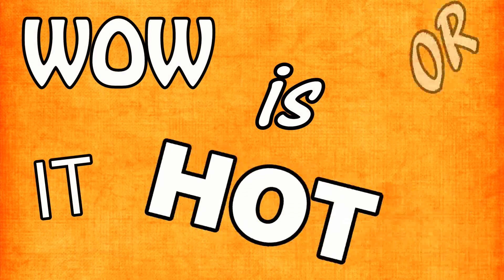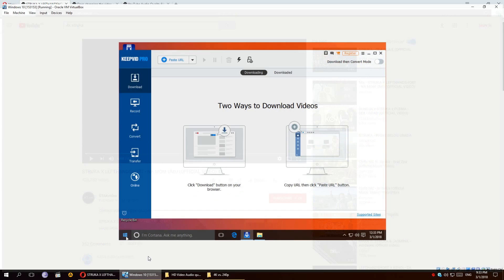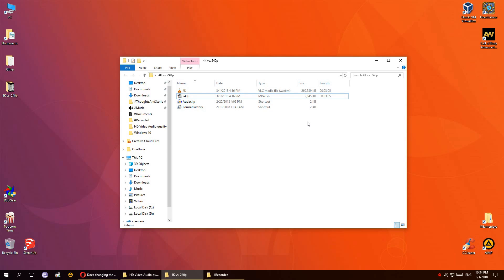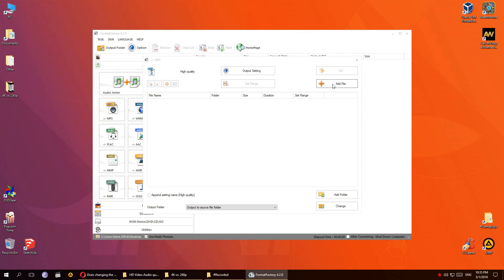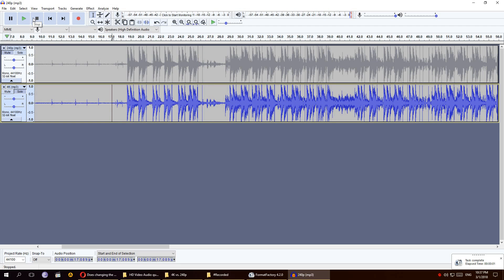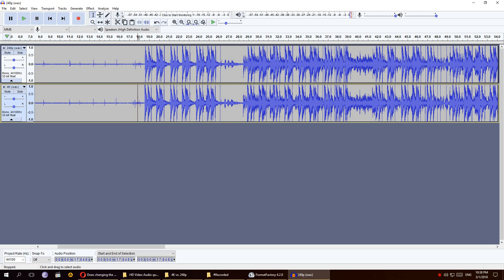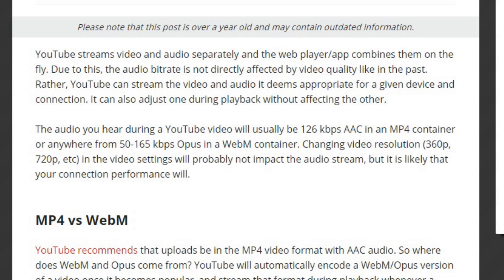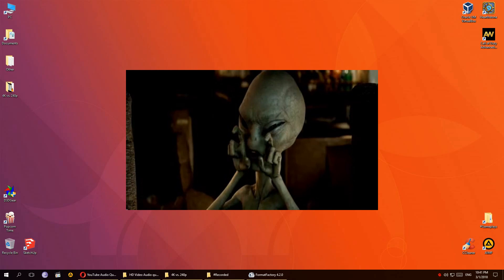Do HD videos have better audio quality than non-HD videos?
Have you ever wondered if high definition videos actually have better audio quality than non HD videos? Well, I have - and today, I made a video about it.
I learned a couple of new things and I came to a conclusion that the answer to my question is... *drum roll*
Sorry, you'll have to watch the video to find out.

☄ wow, is it hot or what? ☄